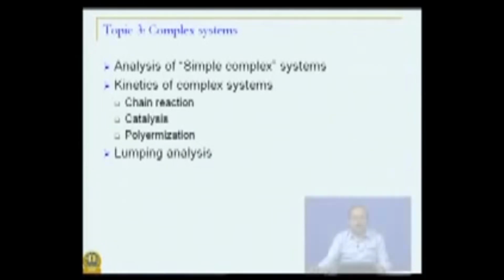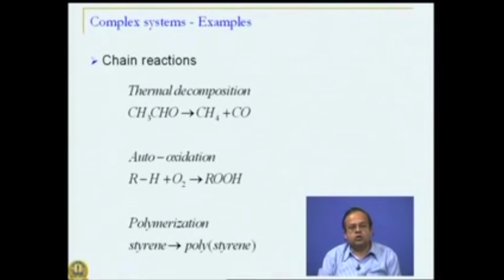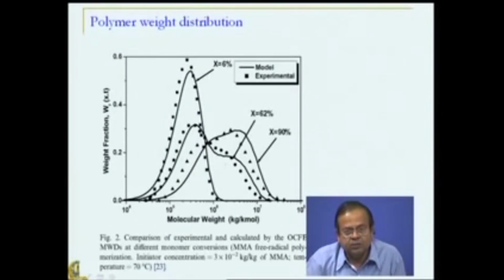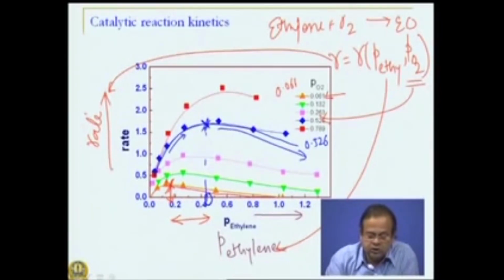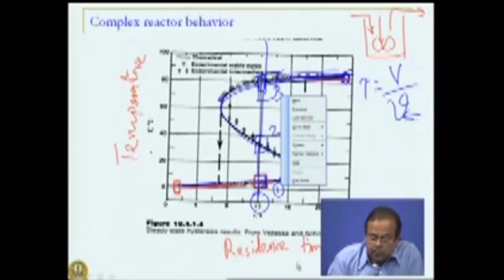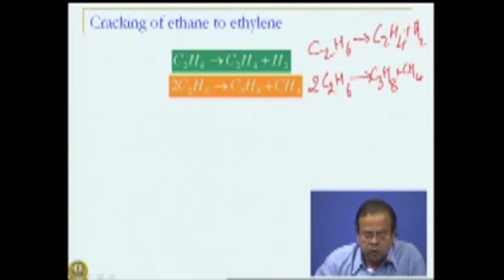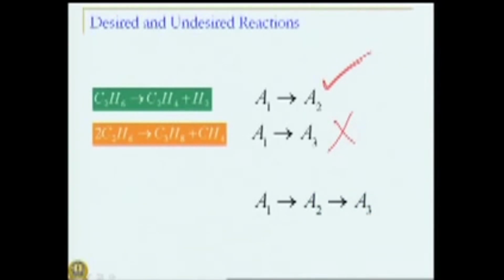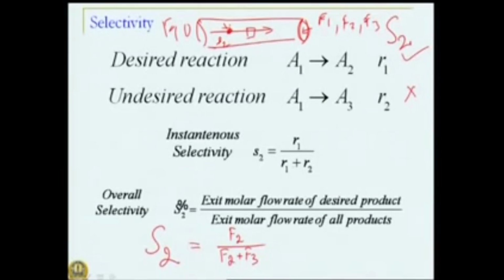Complec Reactions - Introduction